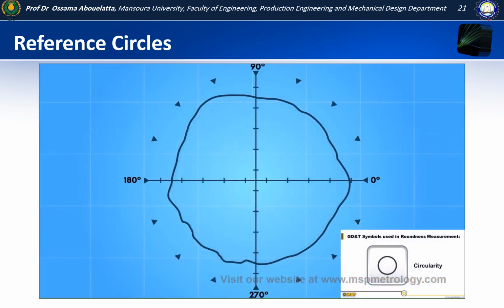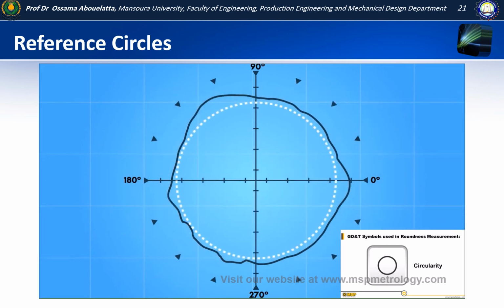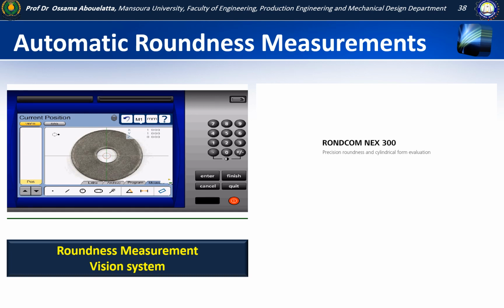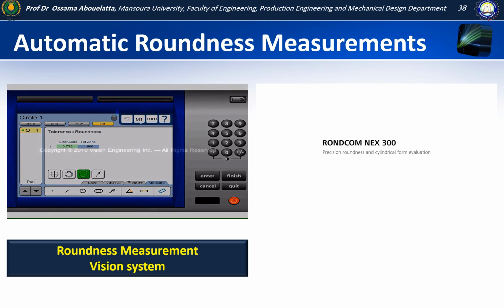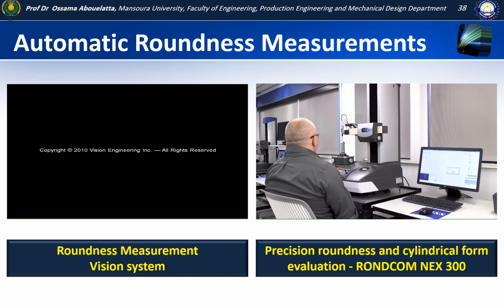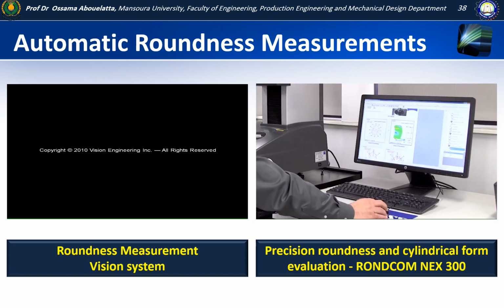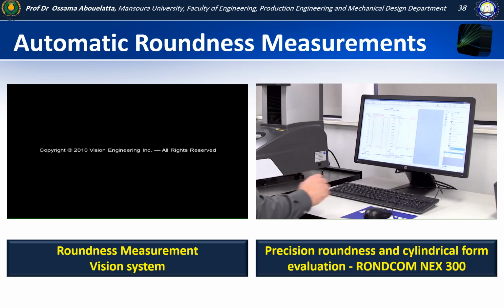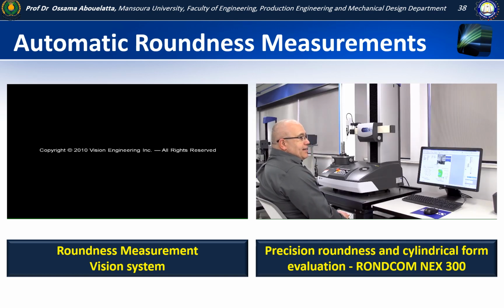L05_FM_Roundness (2)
This lecture aims:
to identify roundness terms and definitions.
to identify reference circles.
Least Square Reference Circle (LSC)
Minimum Zone Circle (MZC)
Minimum Circumscribed Circle (MCC)
Maximum Inscribed Circle (MIC)
to identify reference cylinders.
to show roundness measurements with a form tester.
to identify roundness measurement tips.
to show roundness instruments and software.
to calculate out of roundness.